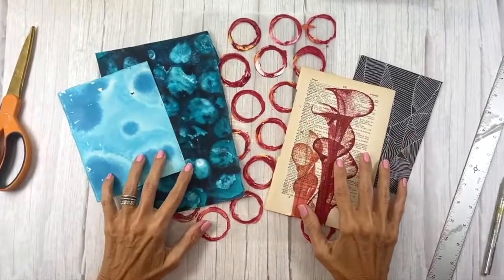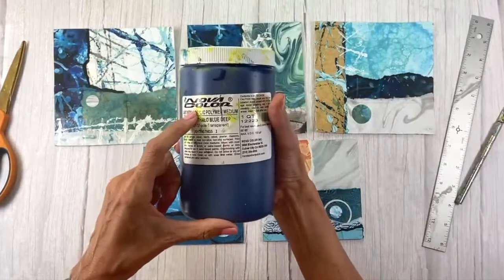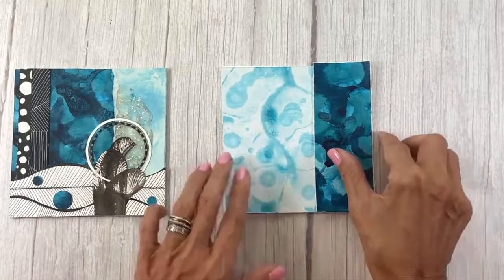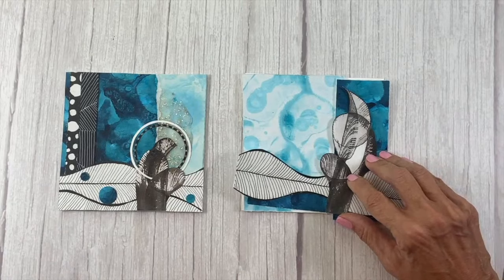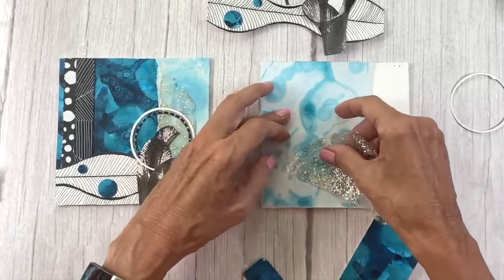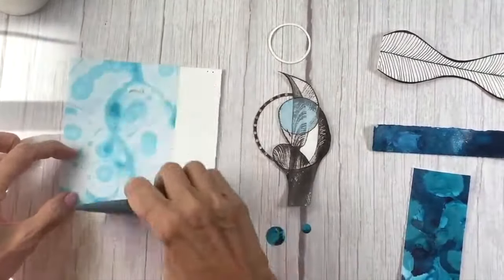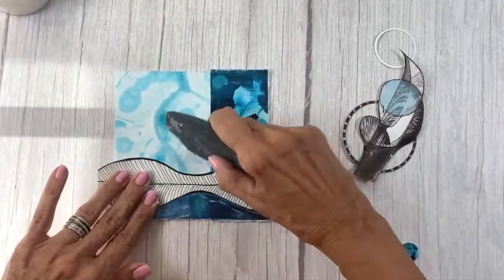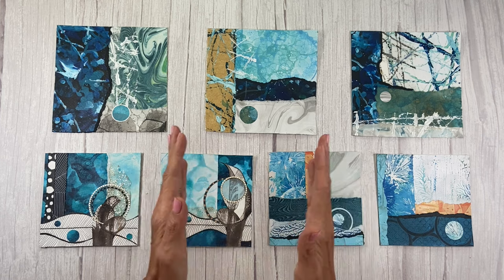Transform 5 Types of Collage Paper into a Stunning Collage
In this art tutorial, the Cat shares her unique method for creating a collage using the collage papers during the past five YouTube art demos. She also demonstrates her process, from sorting and selecting papers, to adhering them onto the substrate paper using different types of glues. Cat then explores some challenges and solutions throughout the creative process, like using a workable fixative to prevent ink bleeding, choosing papers based on color and value, and making aesthetically captivating design choices. She also demonstrates her organizational tricks throughout her work and answers a series of Q&A from viewers to provide more insights about her preferred tools, techniques, and art inspirations.

00:00 Introduction to Collage Making
01:18 Choosing the Right Papers for Collage
02:24 Creating a Collage Series
04:13 Guidelines for Collage Series
05:34 Assembling the Collage
07:48 Adding Finishing Touches to the Collage
12:11 Gluing the Collage Pieces

Supplies to make these papers:
Mixed media paper (substrate paper)
Matte medium
Gel medium
Condiment bottles
Hole punchers
Catalyst Wedge
Flat brush
Fine liner
Workable Fixative

And also . . .